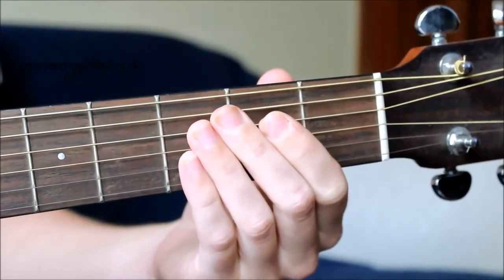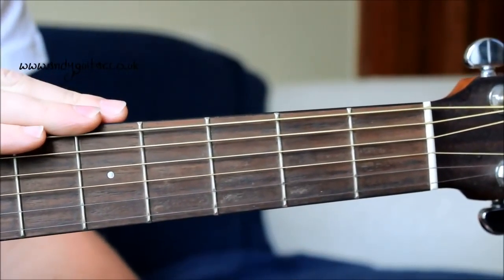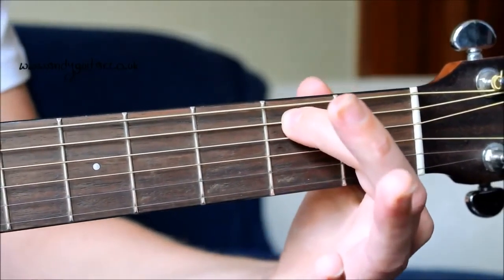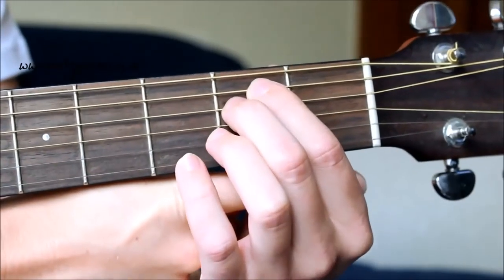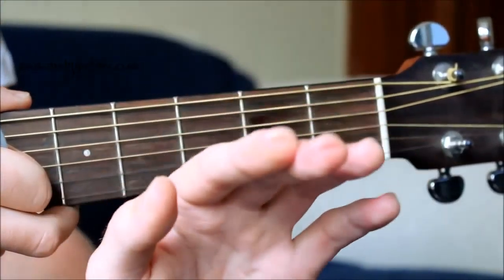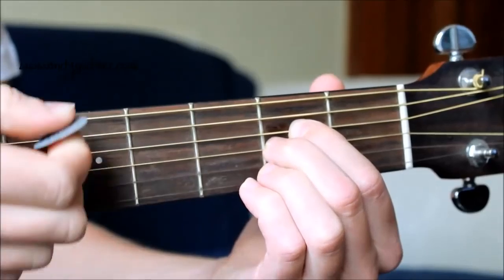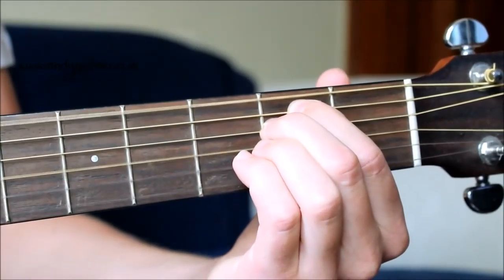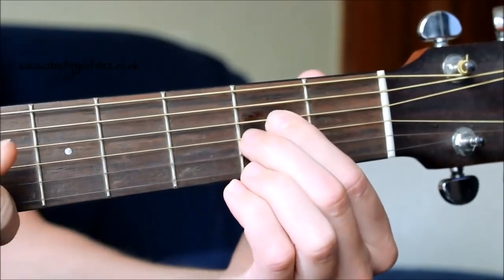Beginners First Guitar Lesson The EASIEST 2 Chords On Guitar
re-used from : Andy Guitar